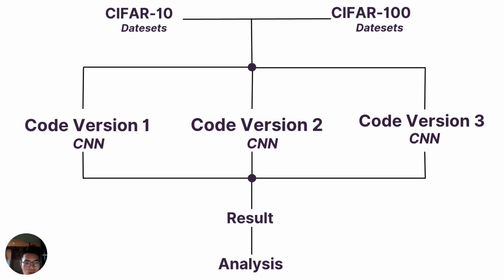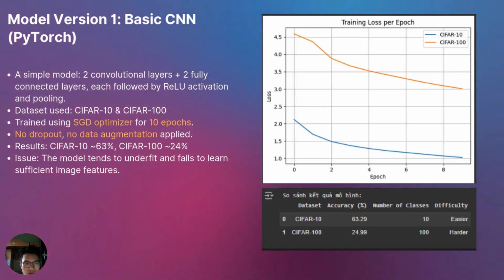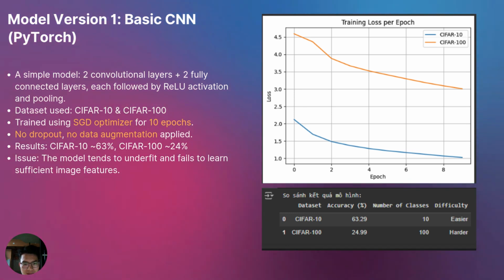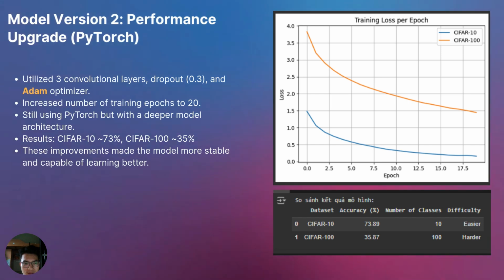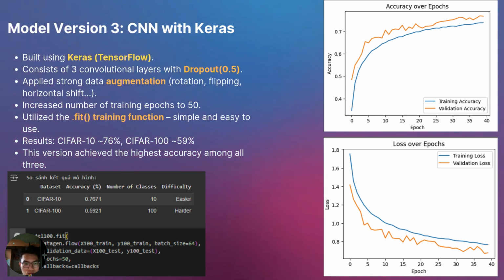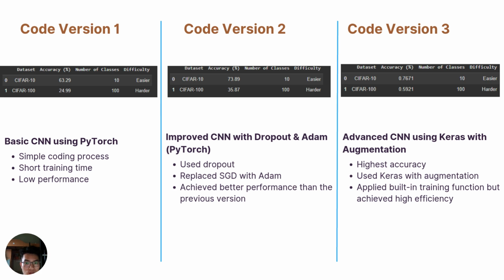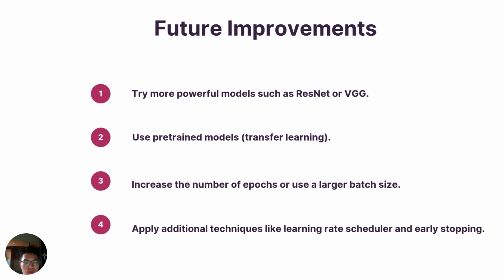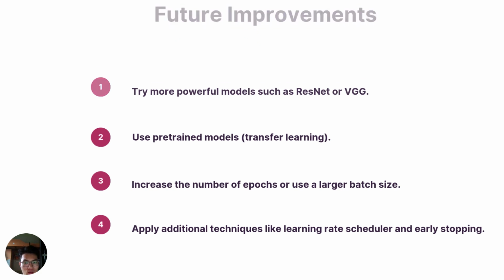阮黃越_M1311024_Final Project_ArtificialIntelligence Technology and Application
Presentation of Final Project